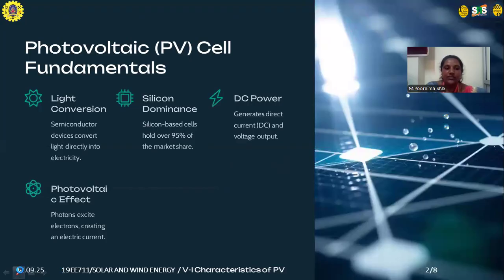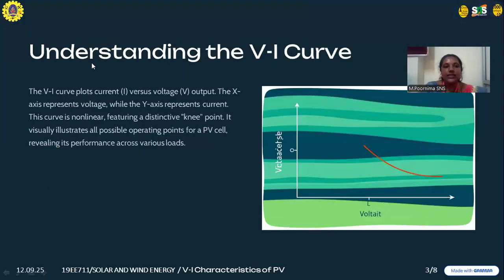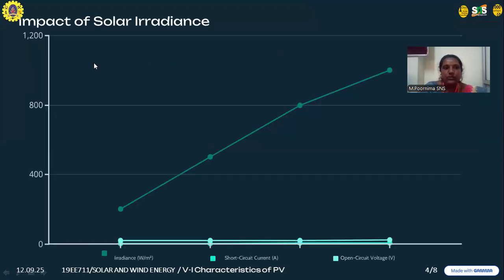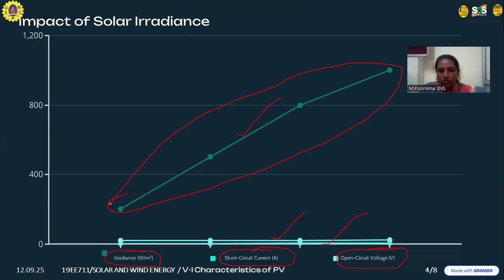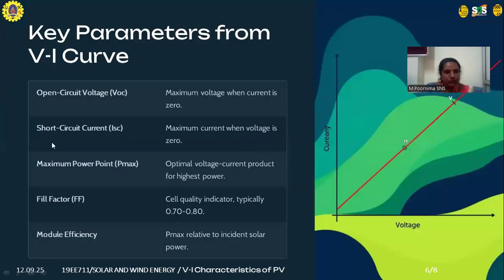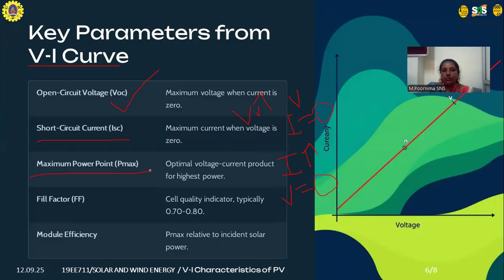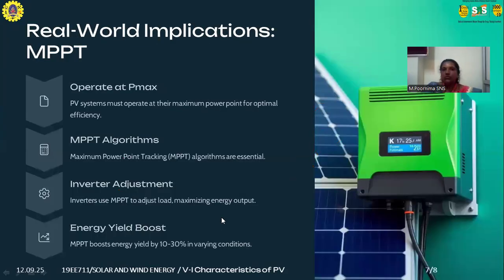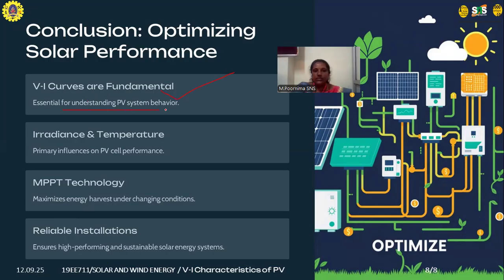V-I Char PV Cells in Solar Resource | Solar and Wind Energy | SNS Institutions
This video explains the V-I characteristics of PV cells in solar energy systems.
It highlights the relationship between voltage, current, and power output of a solar cell.
Viewers will understand how sunlight intensity and temperature affect performance.
The role of open-circuit voltage and short-circuit current is clearly discussed.
Key points on maximum power point tracking (MPPT) are included for clarity.
Practical insights into real-time PV behavior under varying conditions are shown.
A concise guide for students and learners exploring solar resource fundamentals.